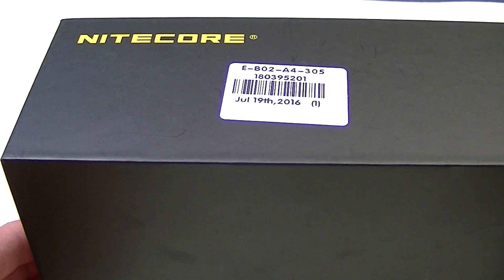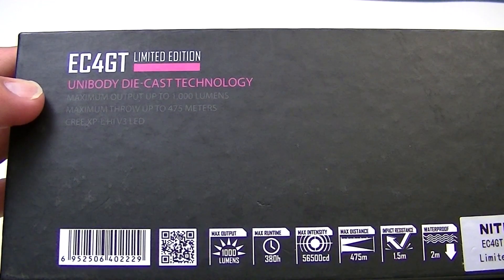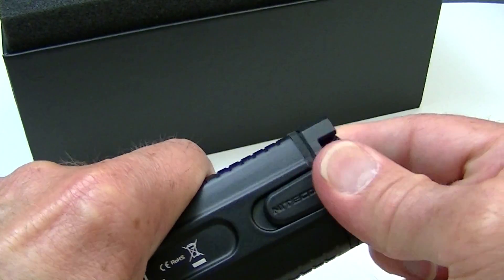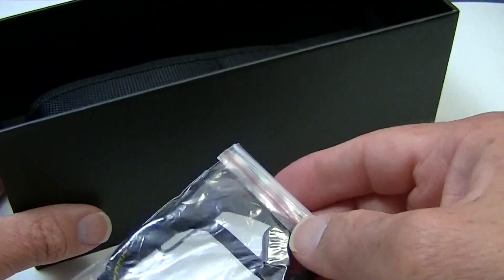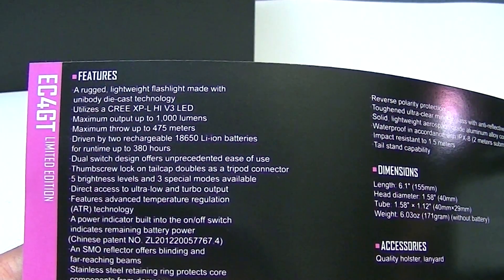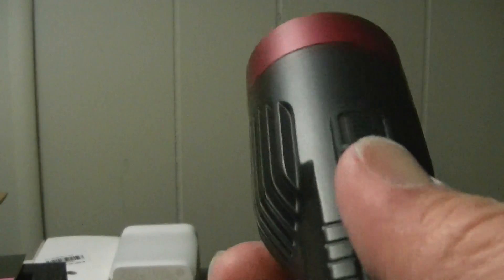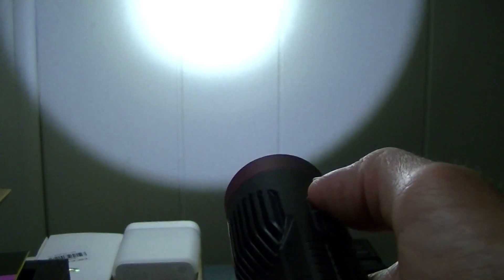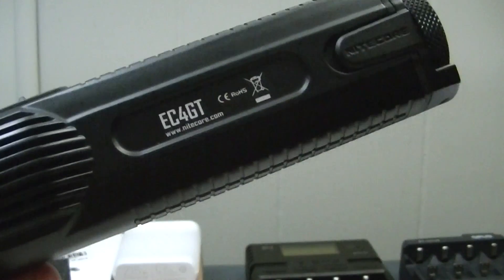Nitecore "Limited Edition" EC4GT Flashlight. Cree XP-L HI V3 LED.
The "Limited Edition" EC4GT from Nitecore, offers a Turbo output of 1000 lumens, a Cree XP-L HI V3 LED and your choice of bezel colors! Beam distance is up to 475 meters. It's also waterproof to 2 meters and impact resistant.
For easy operation there's a power switch and a mode switch.
GearBest supplied the Nitecore for review.